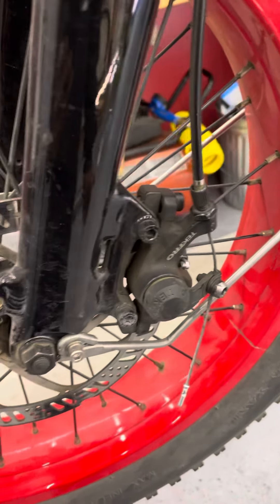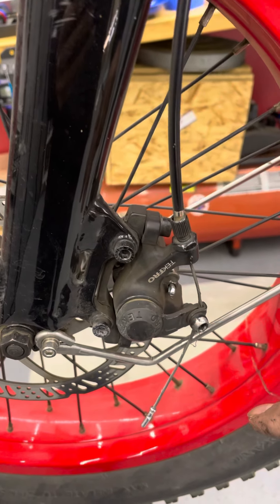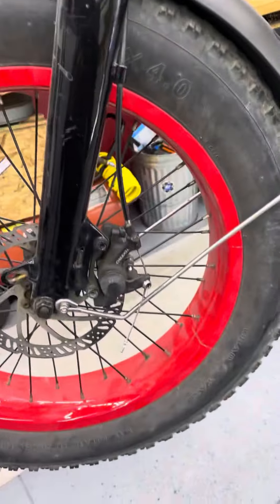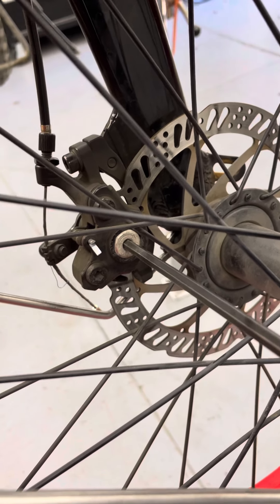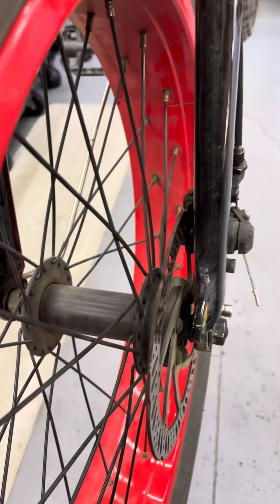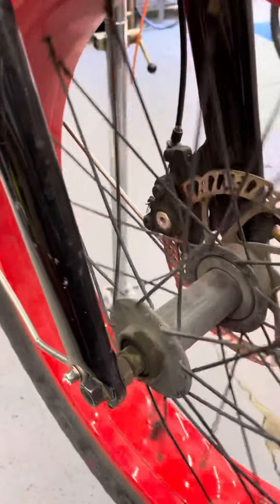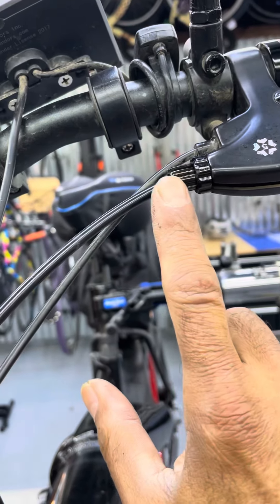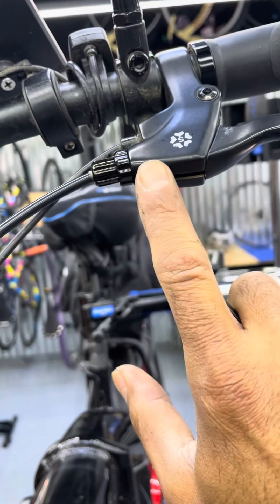January 19, 2021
Explaining the cable actuated disk brake and its adjustability.